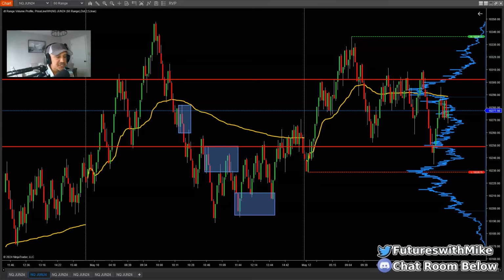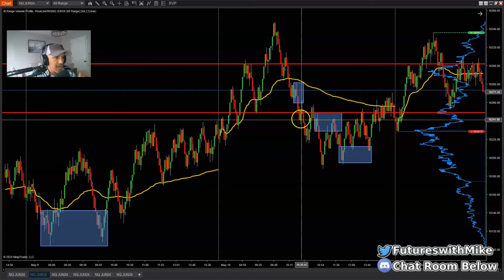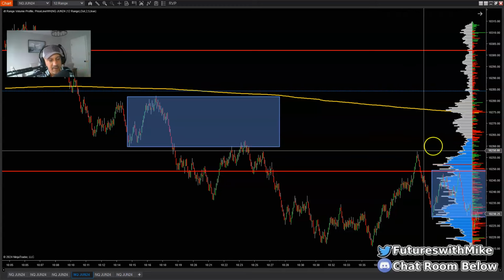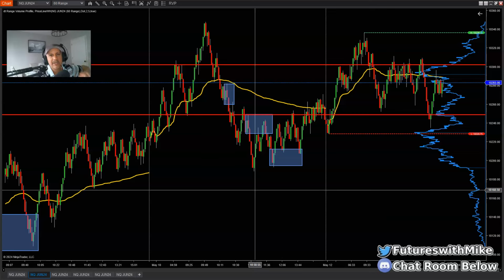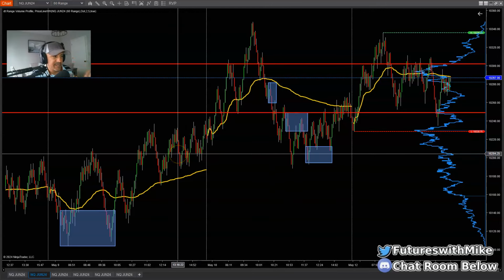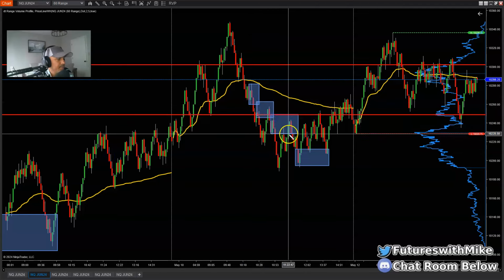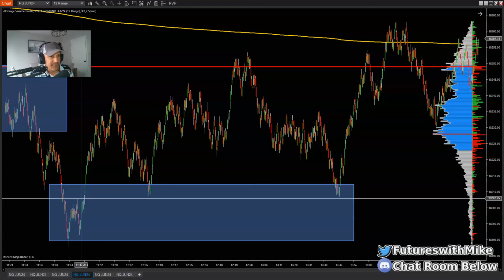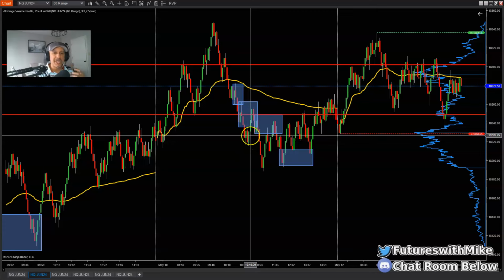How I'd Trade Supply and Demand Every Day If I Had to Start Over Again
Take a different approach to trading supply and demand zones.

Recommended Futures Trading Books:
The Discplined Trader by Mark Douglas